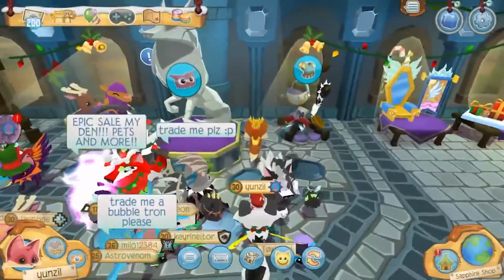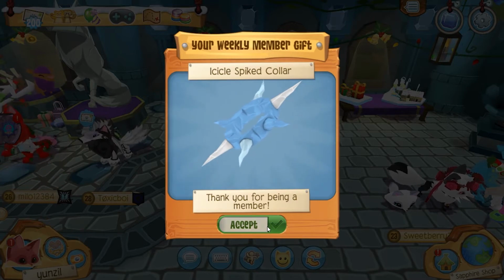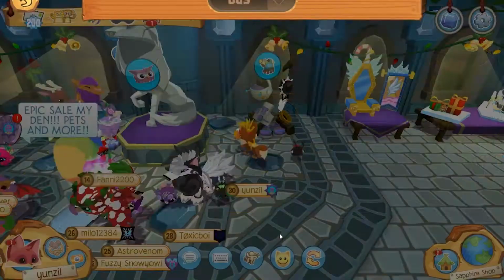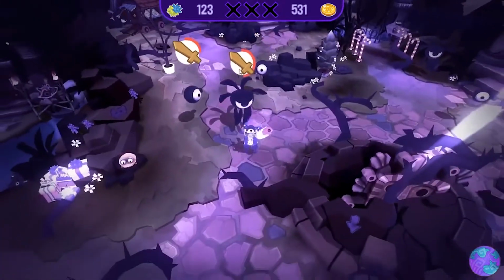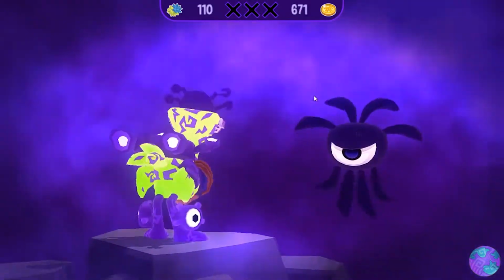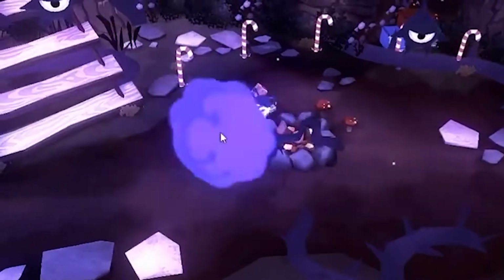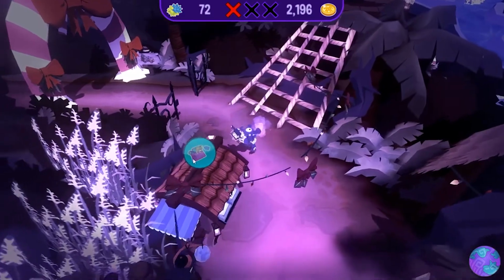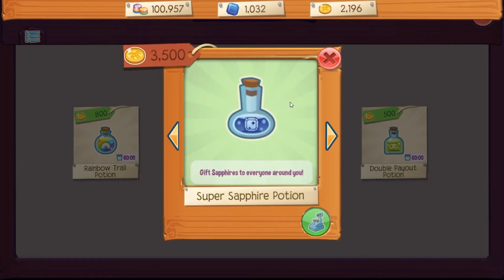Trying to get the Sapphire Potion - Phantom Portals #1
Lets go for some adventure! I'm going to try to get a super sapphire potion today! Make sure to watch until the end of the video to learn how to join my upcoming giveaways and sapphire drops! :-)

Skip to for:
2:22 - Game Play
4:50 - Update on what's gonna happen on my Channel in 2020